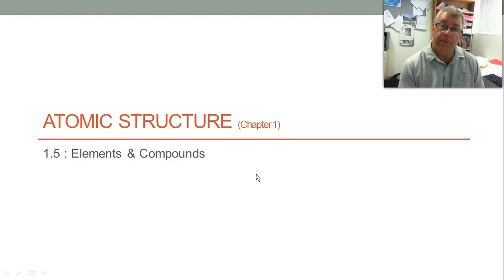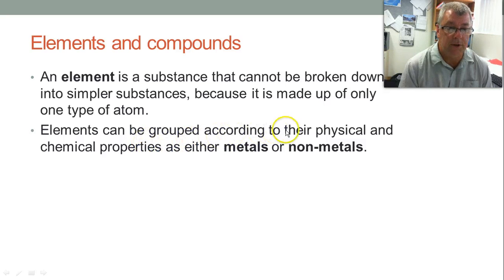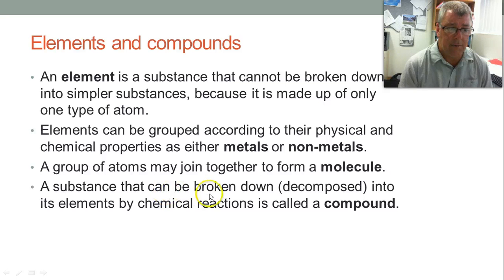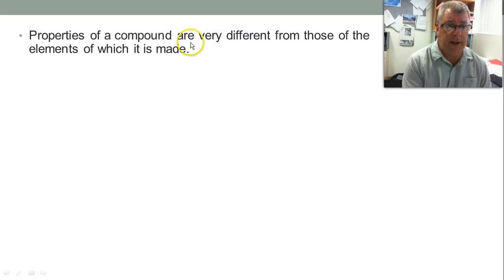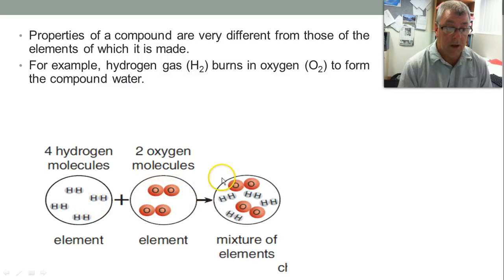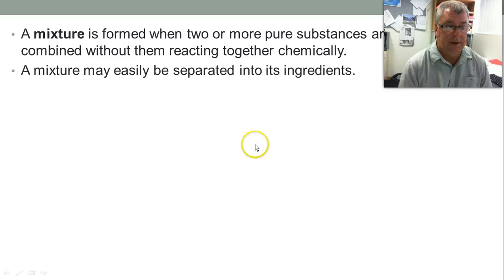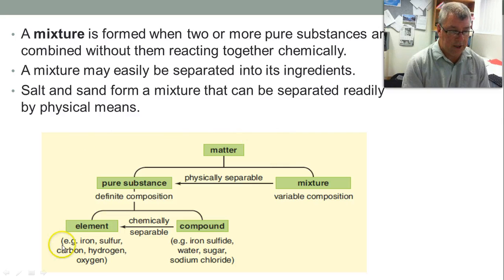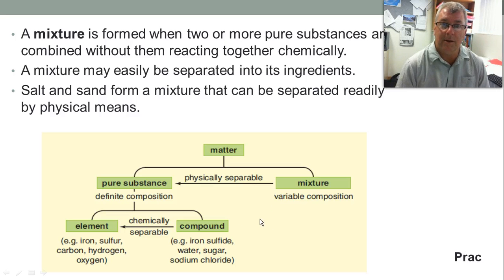PhysSci 1 5 Atomic Structure